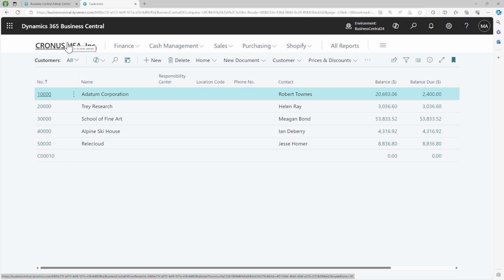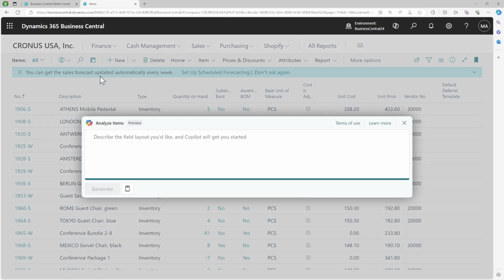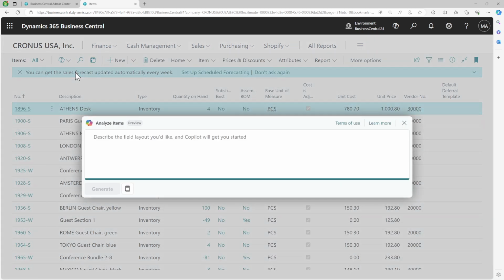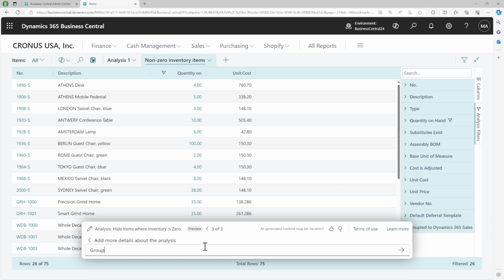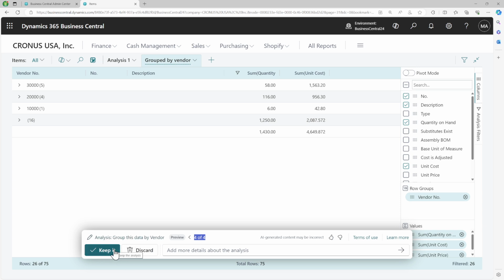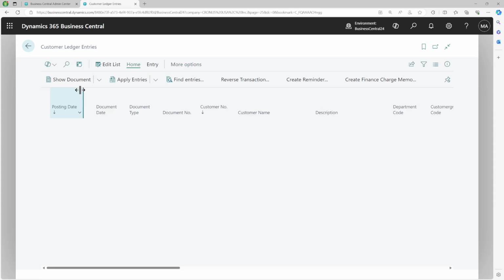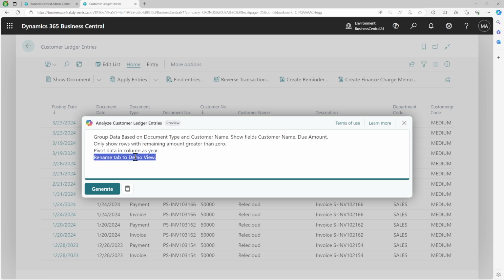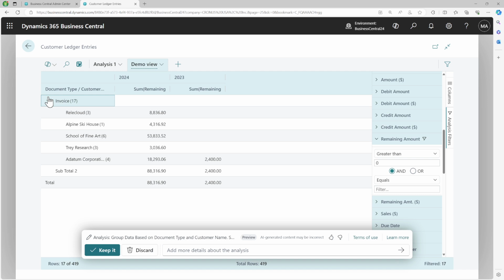Unlocking AI-Powered Analysis with Copilot in msdyn365bc 2024 Release Wave 1.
Welcome to an insightful exploration of AI-powered analysis with Copilot in Microsoft Dynamics 365 Business Central 2024 Release Wave 1! Copilot represents the future of intelligent assistance, leveraging advanced AI capabilities to provide actionable insights and streamline data analysis within the Business Central environment. Join us as we delve into the features and functionalities of Copilot for enhanced decision-making and data-driven business strategies.

🔍 Key Discussion Points:
Understanding the role of Copilot as an AI-powered assistant for data analysis in Business Central
Leveraging Copilot's capabilities to perform complex data queries and analysis tasks
Using natural language commands to interact with Copilot and generate insightful reports
Integrating Copilot with existing workflows to automate repetitive analytical tasks
Whether you're a business analyst, financial professional, or data enthusiast, this video will demonstrate how to harness the power of AI-driven analysis with Copilot to unlock new efficiencies and drive informed decision-making.